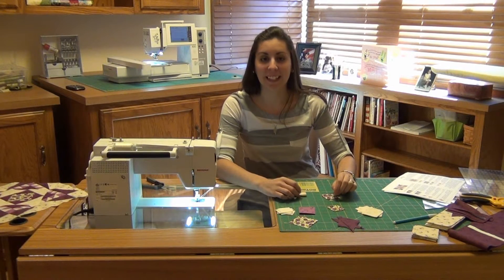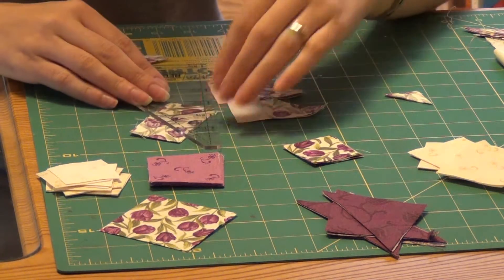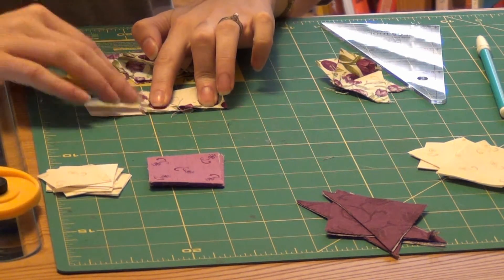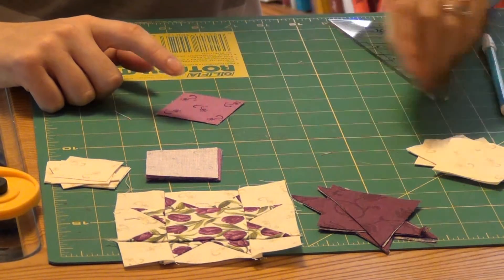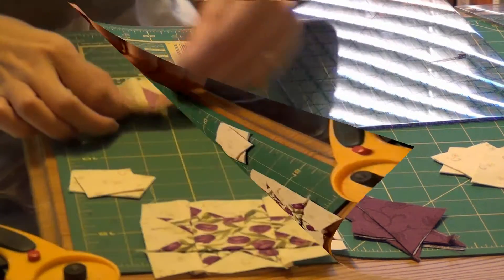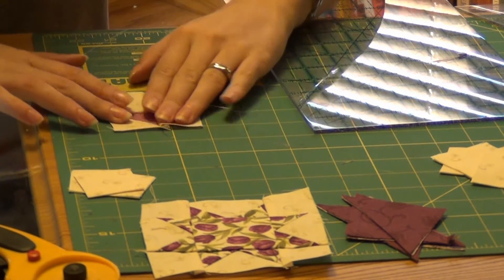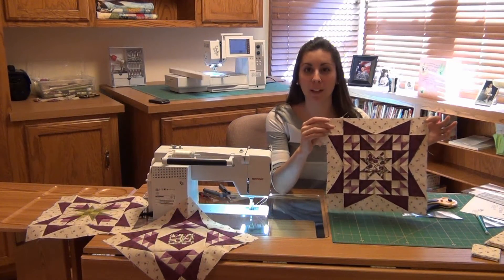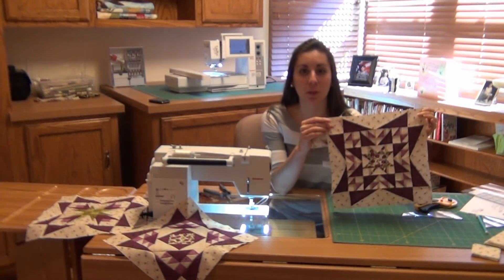Festive Tulips Block of the Month Block 3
Nancy Rathbun from Completely Quilted demonstrates the construction of the Festive Tulip Block of the Month 3 from Jackie Robinson. Purchase the Block of the Month from Completely Quilted